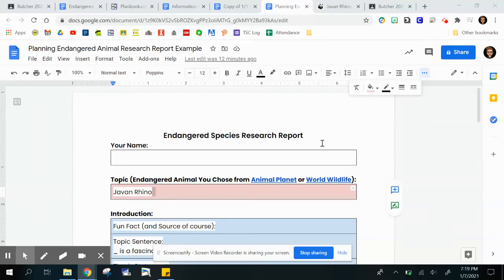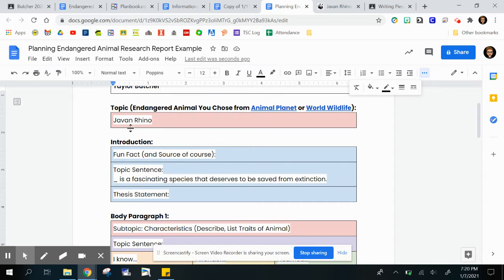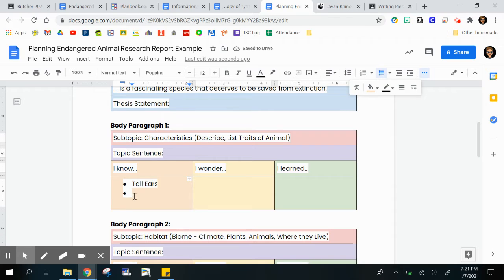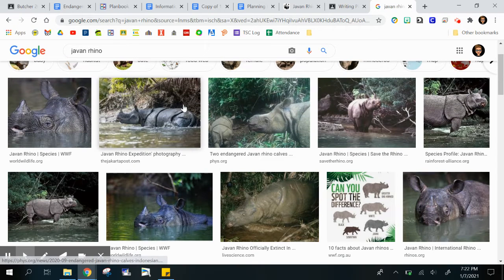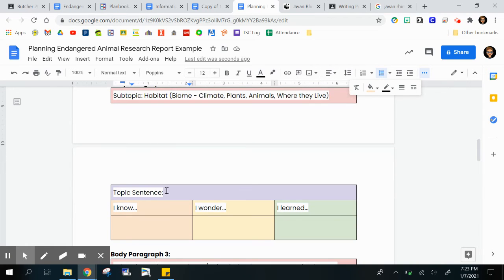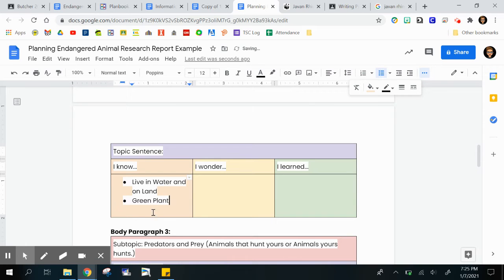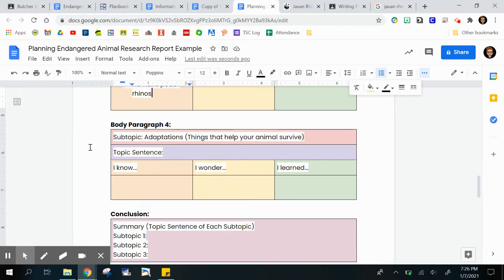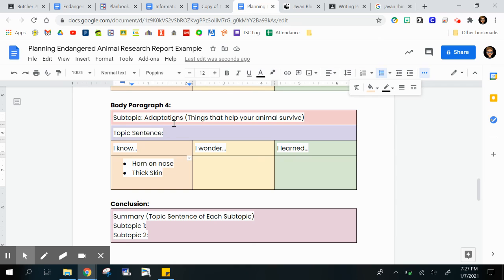Things I Know Plan Informational Writing